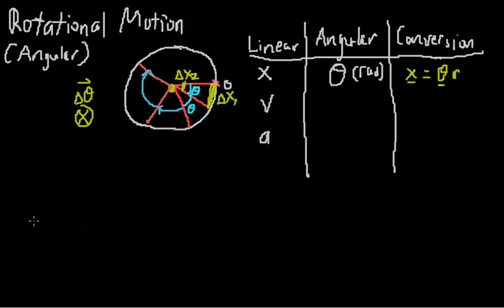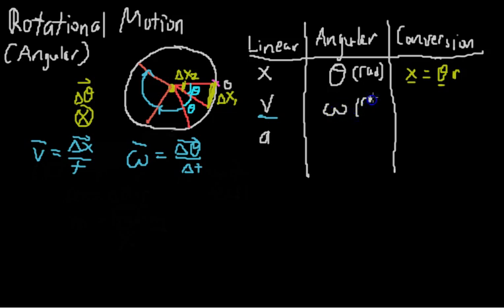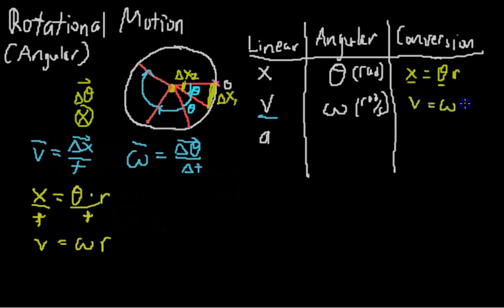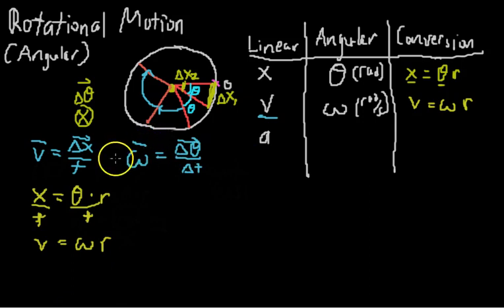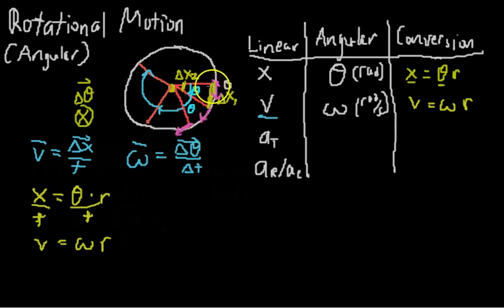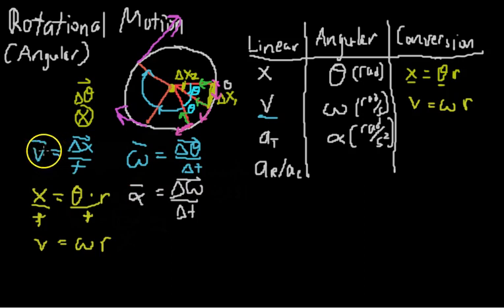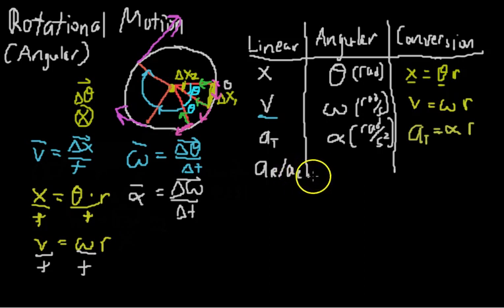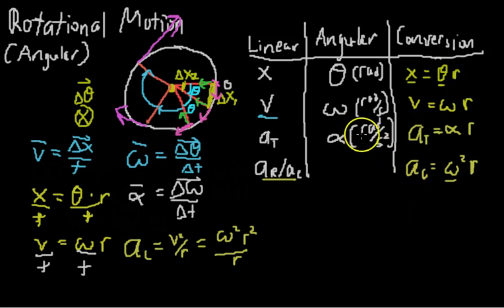Angular Kinematics 2